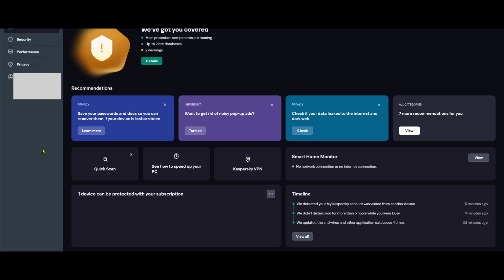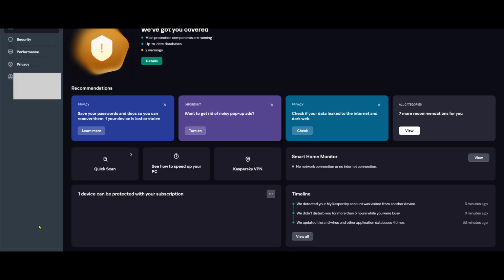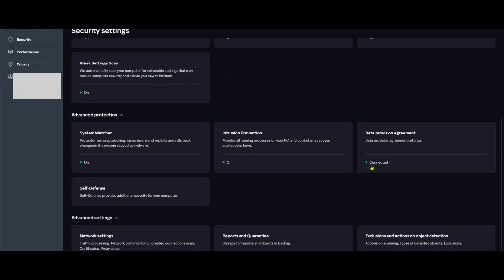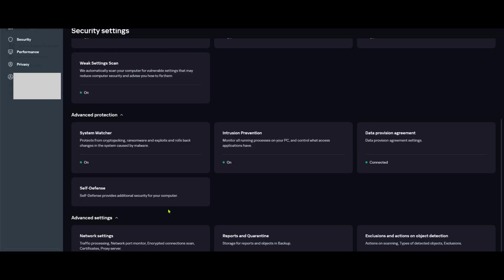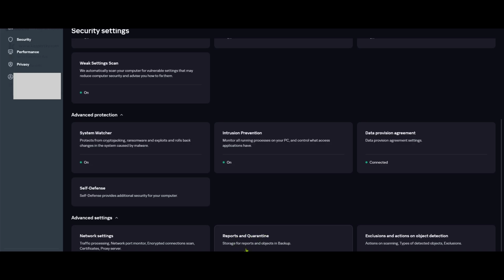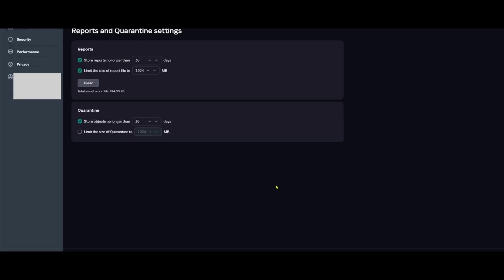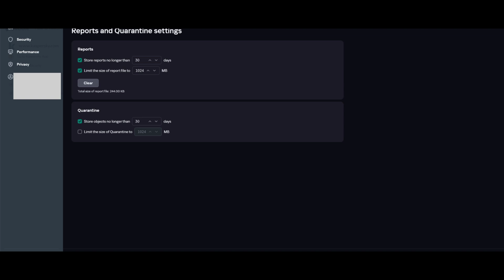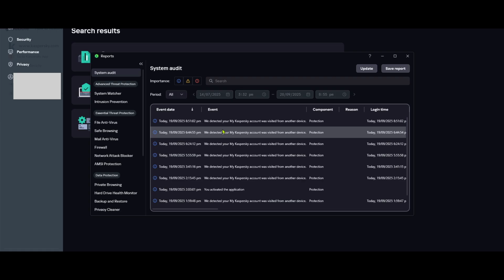How To Restore File From Quarantine Kaspersky Total Security [2025 Guide]